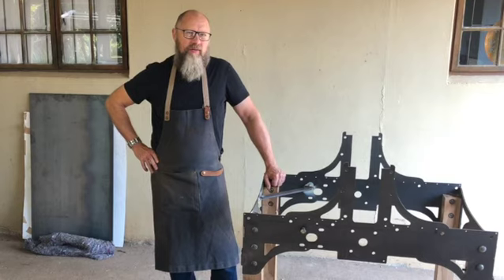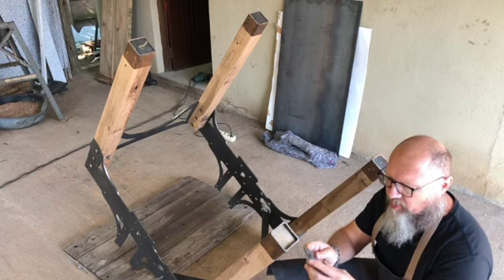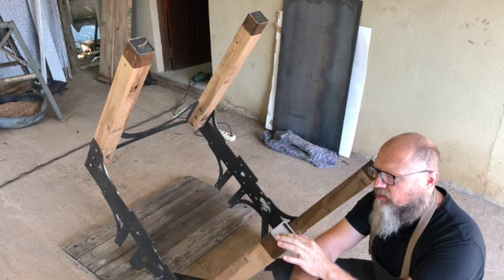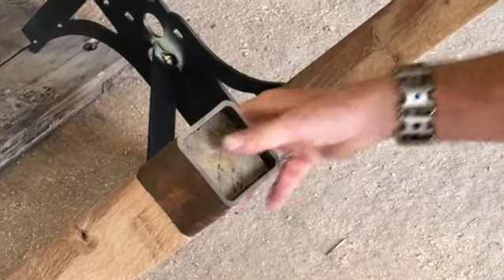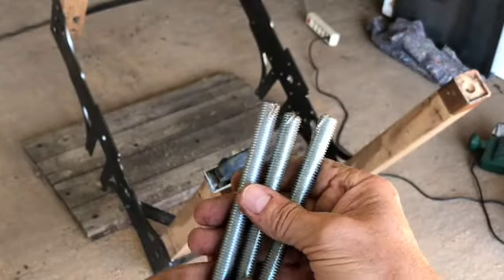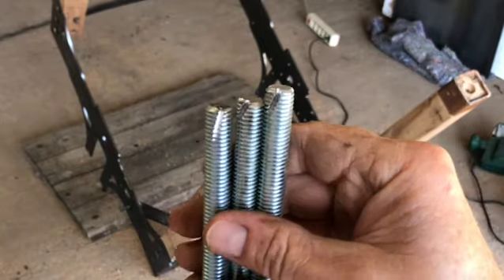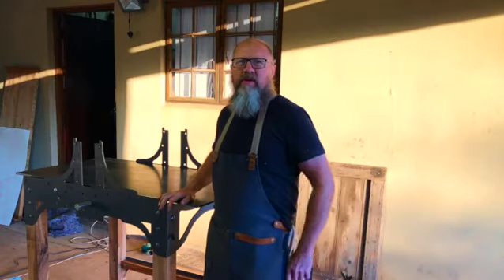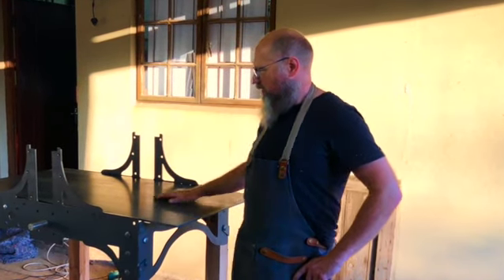How to build an etching press Part 4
Subscription is free, but any support will be much appreciated, if you have PayPal-

This is part 4 of a series I started on building an etching press from scratch. in this video, I add castor wheels, add reinforcement braces to the legs and fit the bottom roller in the frame. I hope you enjoy going through the process.

I will have plans, as well as laser-cut files available at the end of the series for those who would like to build their own etching press.

If you want to know more about etching presses and the processes involved in printmaking, be sure to check out these links:

Camera: iPhone X on Osmo DJI Mimo as well as Apple iPad on a stand.

Title: Happy Upbeat Retro Ad
Licensor's Author: applehillstudios
Licensee: Quixotry Pty Ltd

You can find the music I used on iMovie (free library).
The third piece of music (piano) is just me messing around on an old piano.
Don't have a name for that composition.

Editing: iMovie on Apple iMac